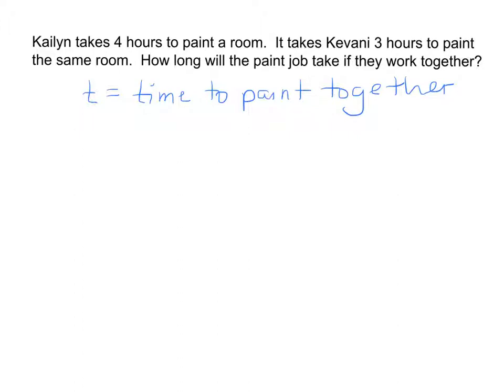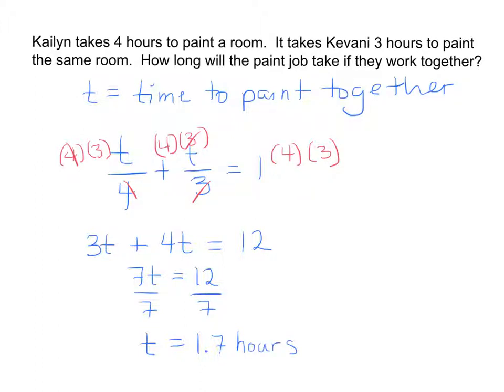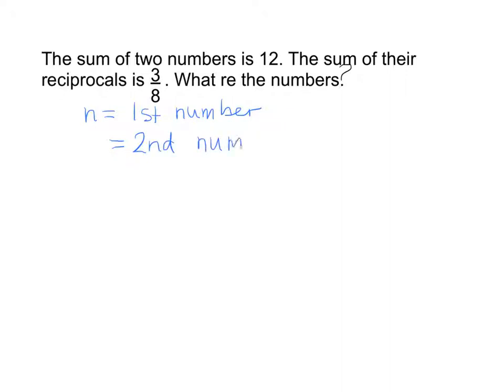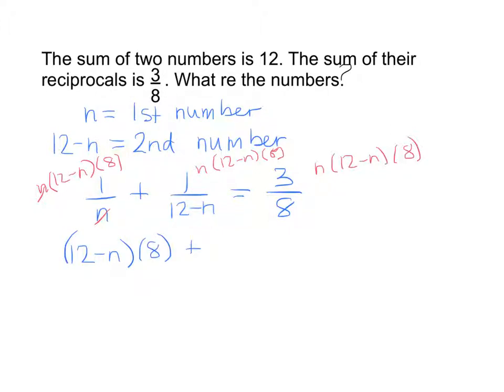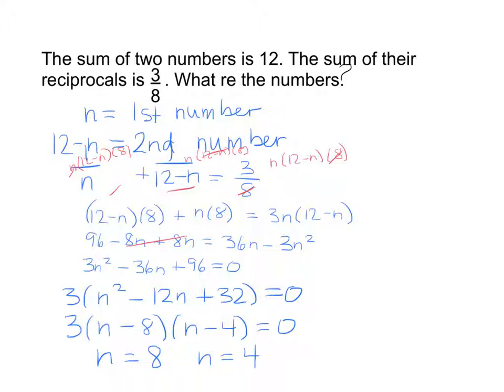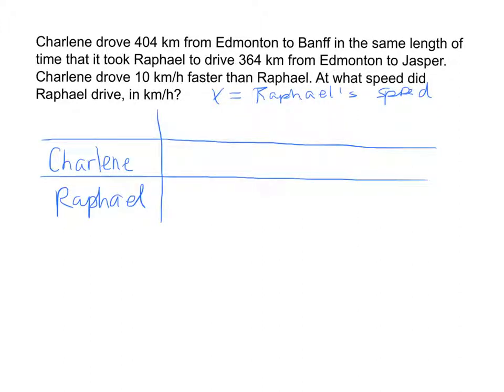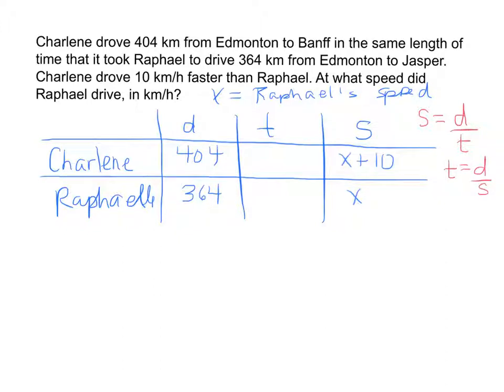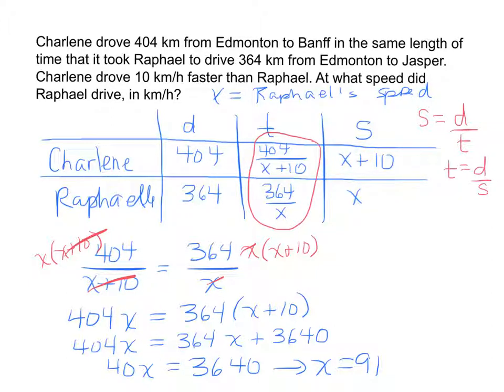20.6.4b Word Problems